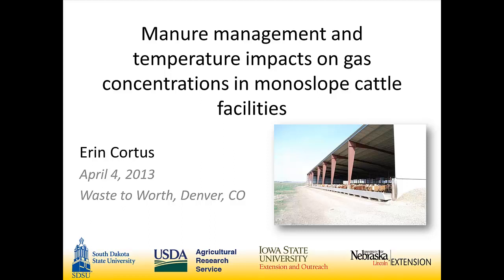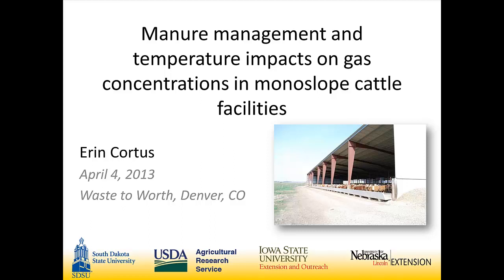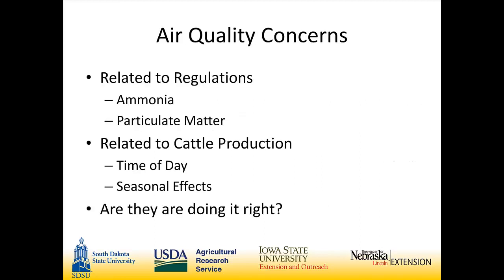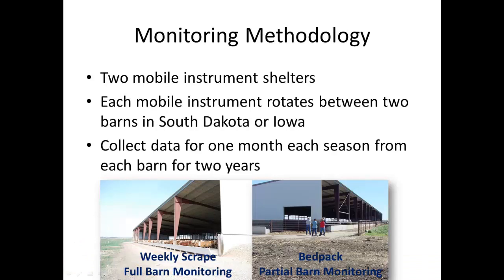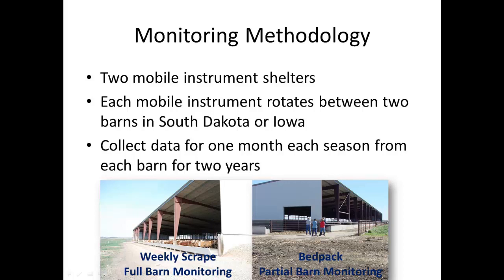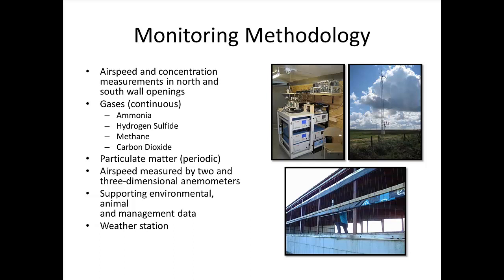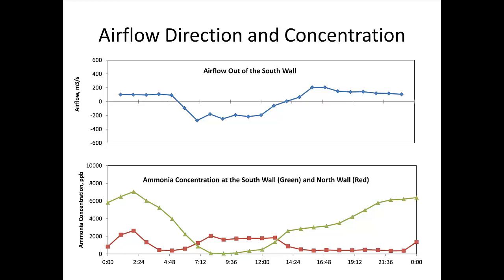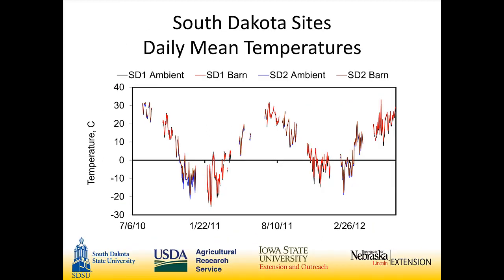Manure management and temperature impacts on gas concentrations in monoslope cattle facilities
Monoslope buildings (Figure 1) are one type of roofed and confined cattle feeding facility that is becoming increasingly popular in the Northern Great Plains. However, little is known about the impact of these housing systems and associated manure management methods on the air quality inside and outside the barn.  The objective of this study was to determine gas concentrations in monoslope beef cattle facilities and relate these concentrations to environmental and manure management factors.